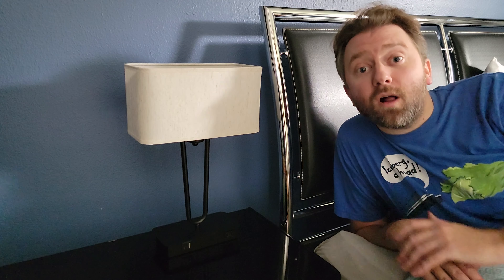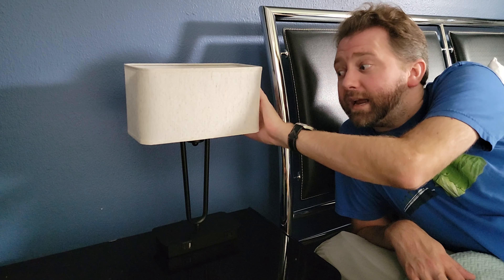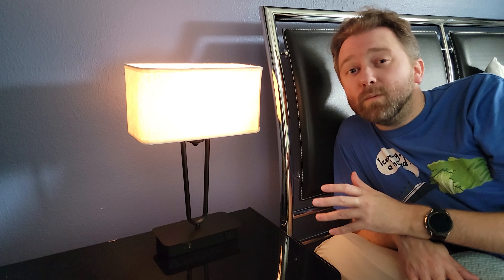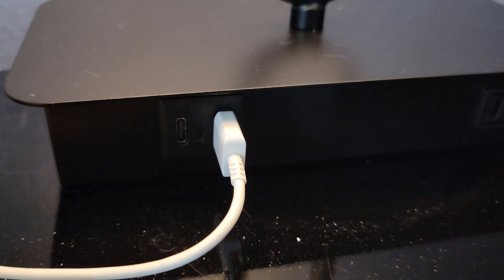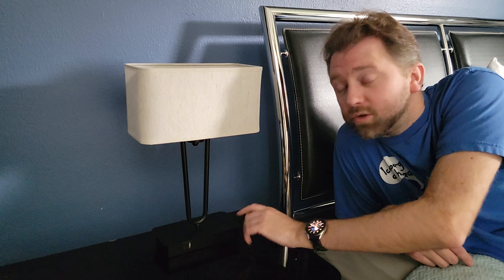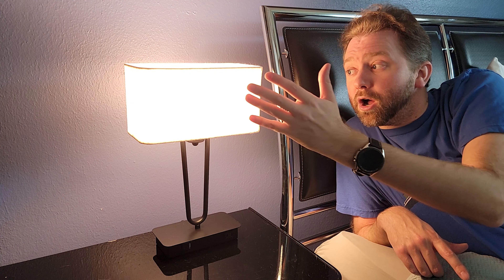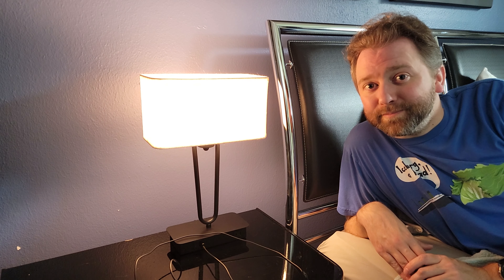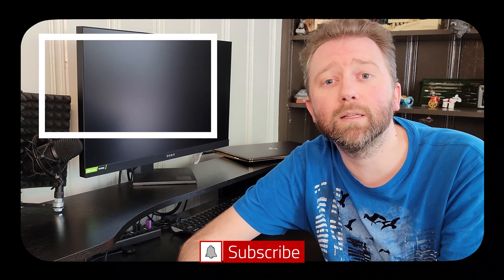MODERN LED LIGHT - Yarra Decor Nightstand Lamp Review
In this video we take a look at the features modern nightstand lamp by Yarra Decor.  Check out the video for my full thoughts.

☛ Product featured in this video on Amazon (Amazon)